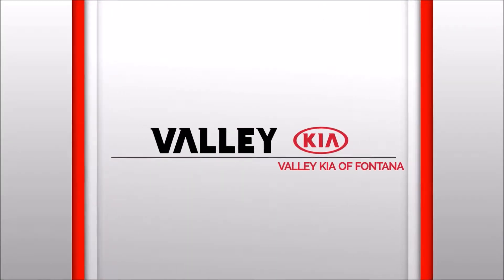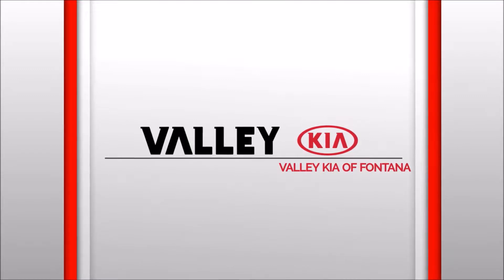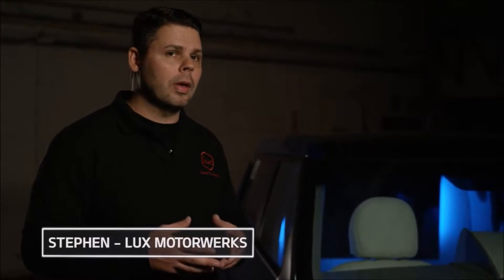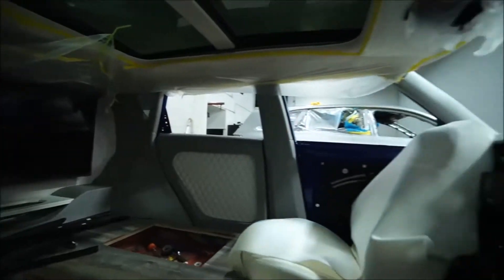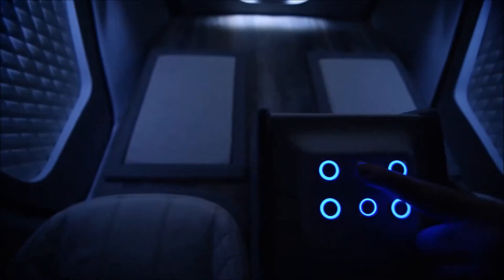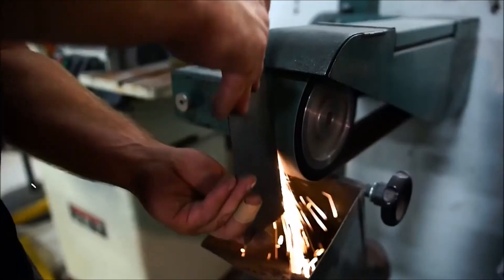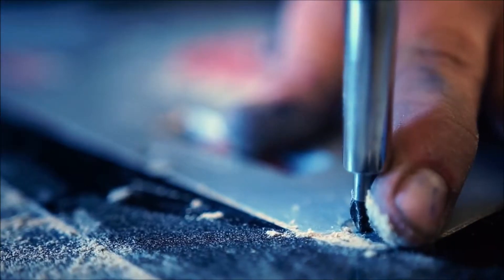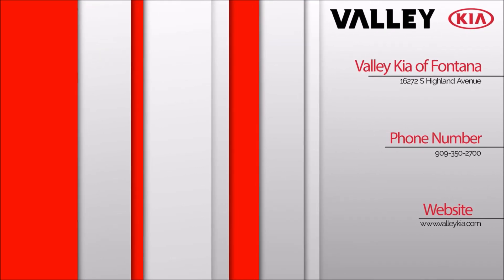2017 Kia Soul Riverside, CA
Valley Kia of Fontana  proudly extends all of their services to residents of Riverside, CA. If you are in or around Riverside, CA and you are looking for the premier service, selection, and prices on all new or pre-owned Kia vehicles then you need to look no further than Valley Kia of Fontana. The wonderful folks at Valley Kia of Fontana  are experts in all things Kia related and are capable of doing whatever needs to be done to get you in a new vehicle today. There may be another Kia dealership in your area, but there is not a better Kia dealership than Valley Kia of Fontana. Do yourself a favor and make the trip over to Valley Kia of Fontana  today to see why we are the premier dealer in the entire area.